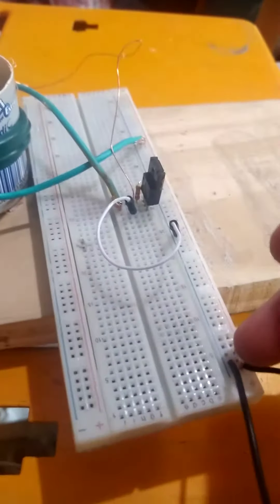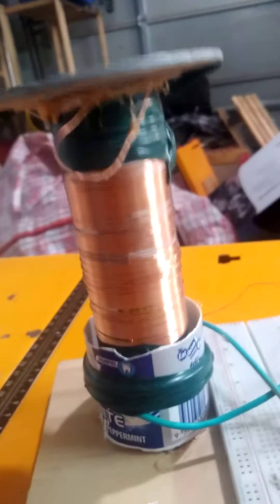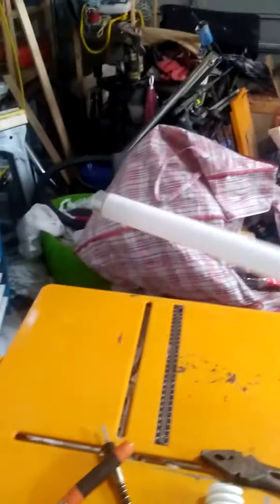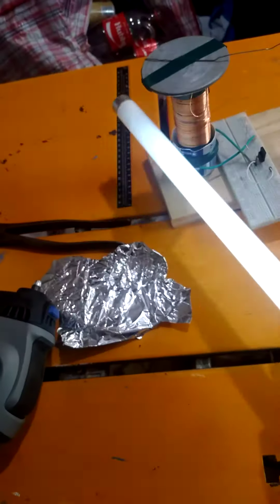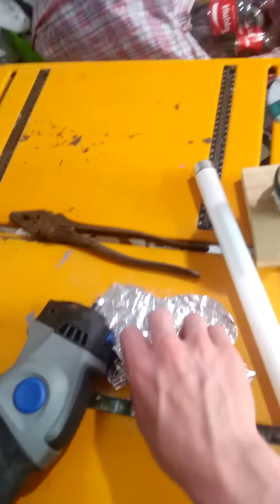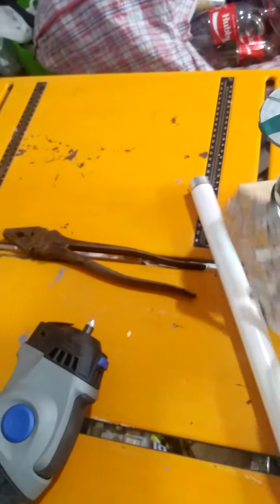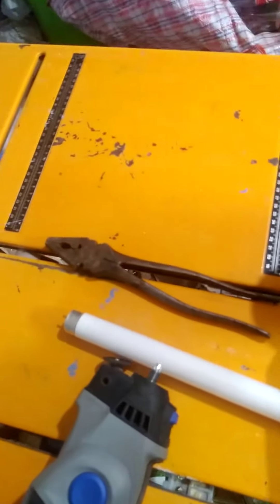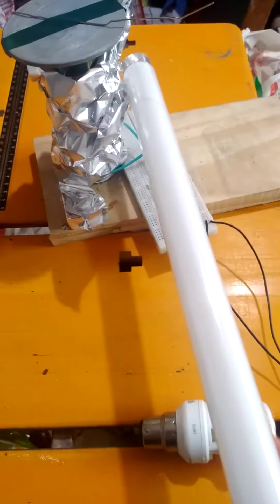tesla coil part 2